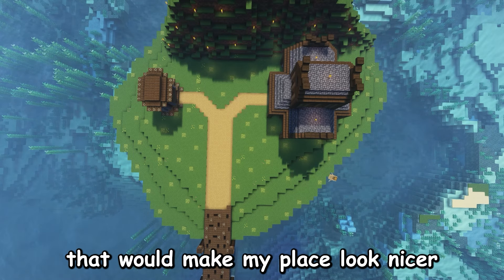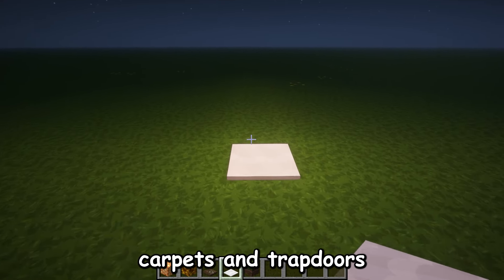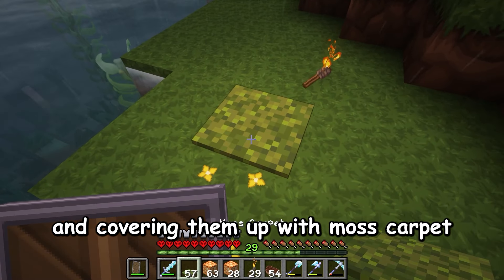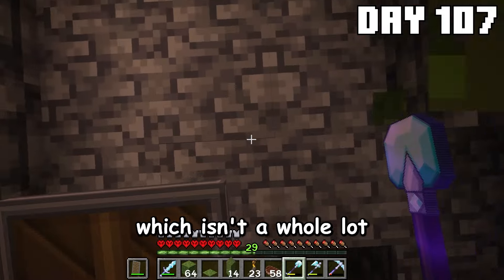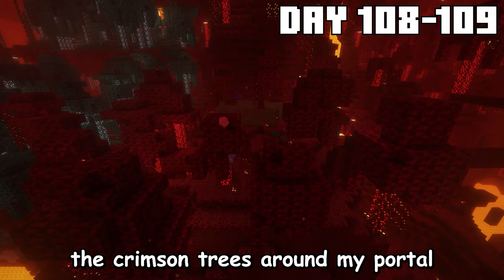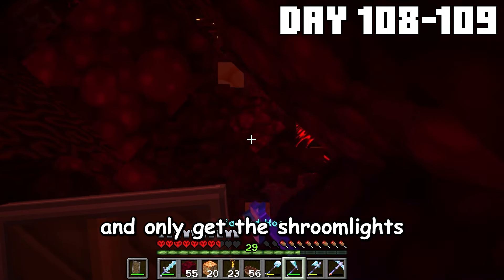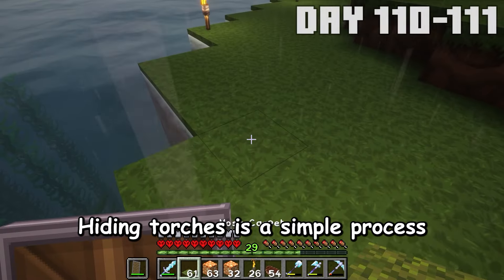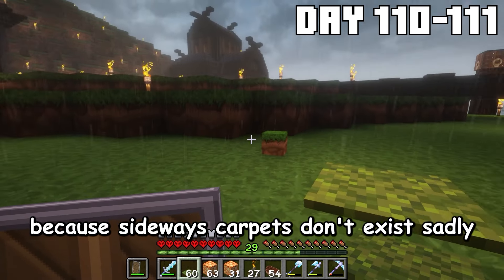Hiding Torches Does ALOT for an Island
Channel Taken From: @YourPalPal